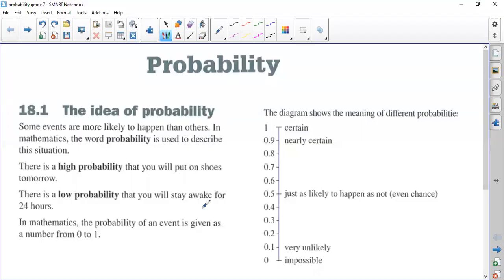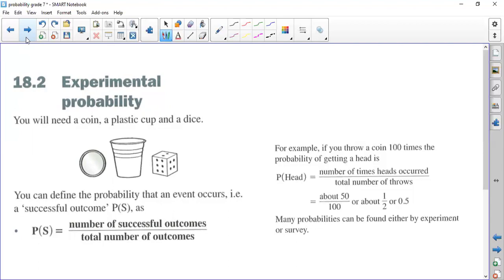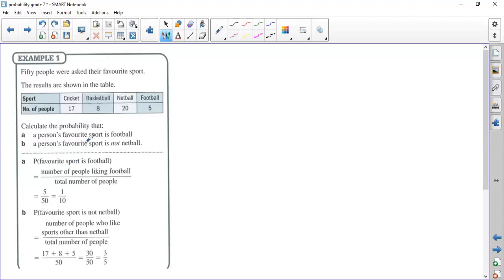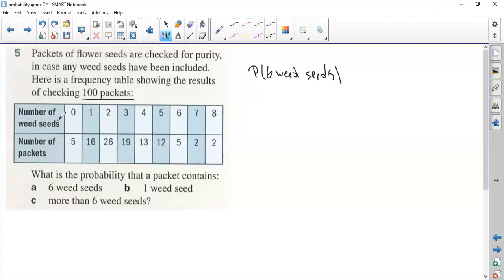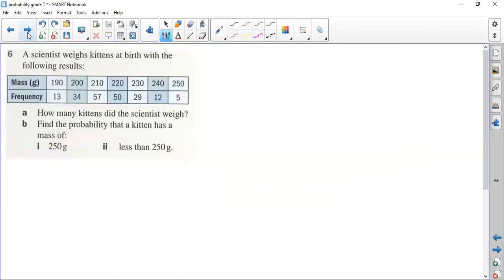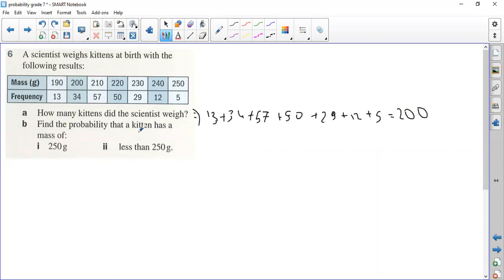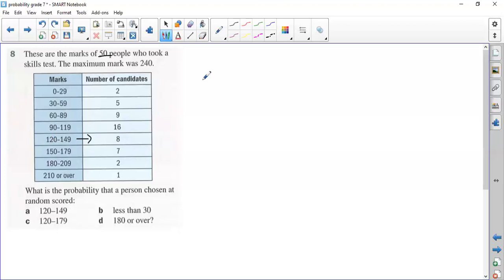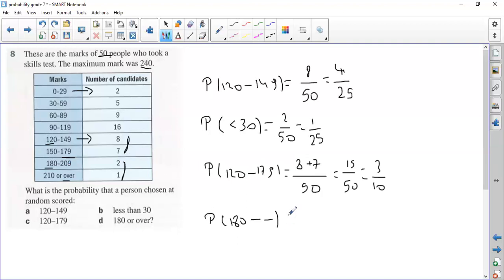Orë mësimi në lëndën e matematikës për klasën e VII-të